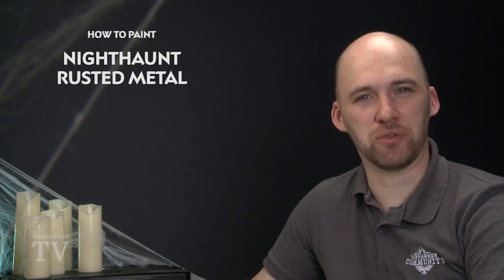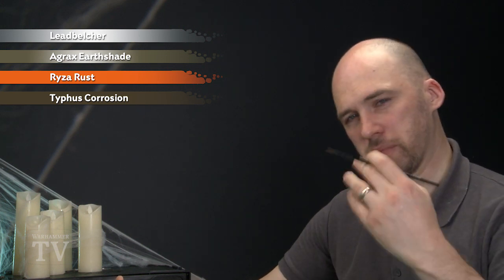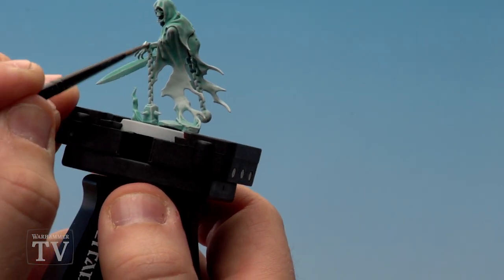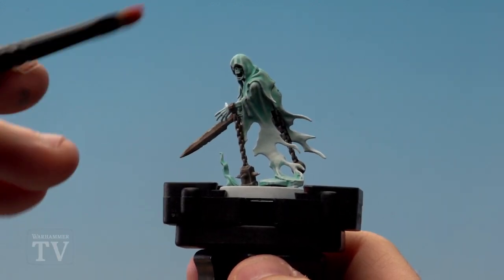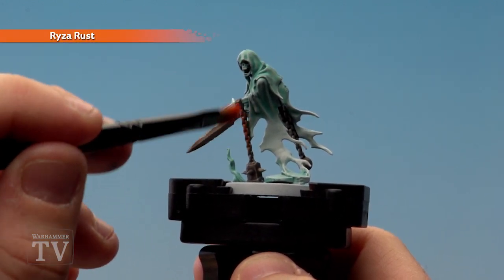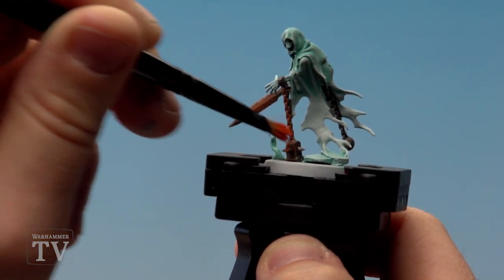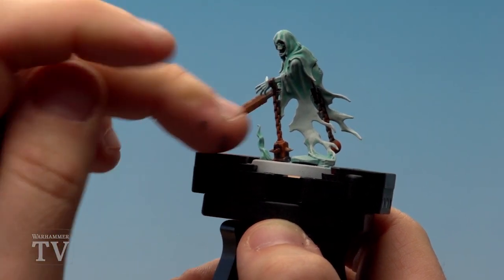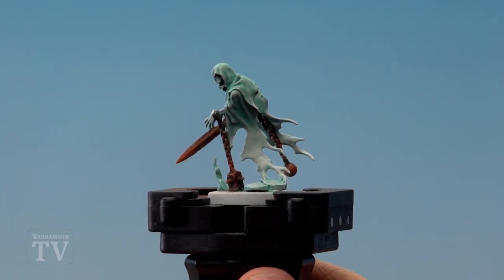WHTV Tip of the Day: Nighthaunt Rusted Metal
In this video, Chris gives you some top tips on creating battered, rusty weapons for Nighthaunt.

Learn more about Nighthaunt by visiting the official Warhammer Age of Sigmar